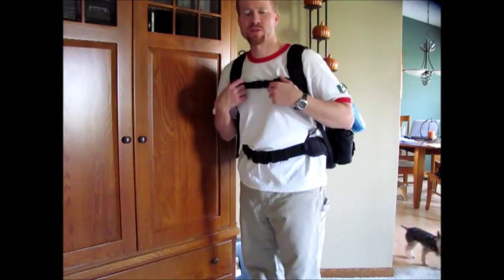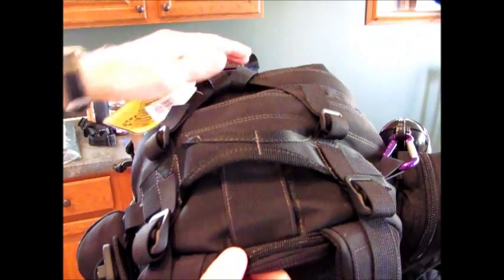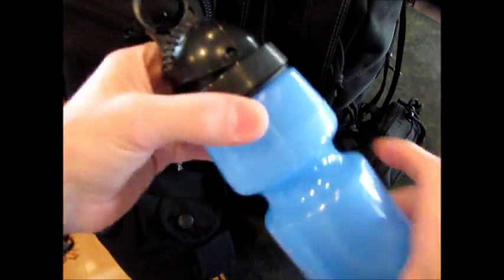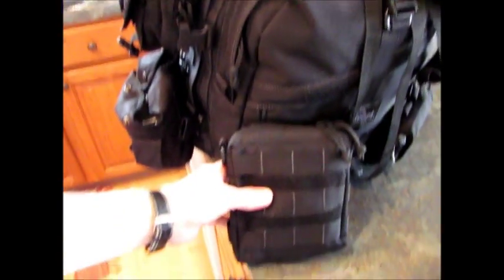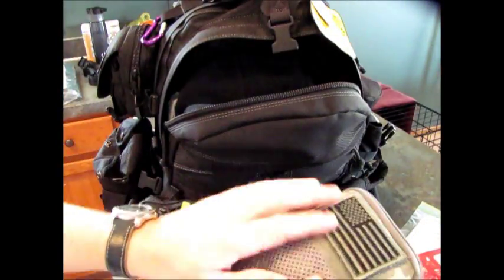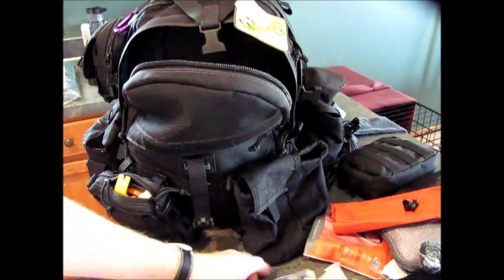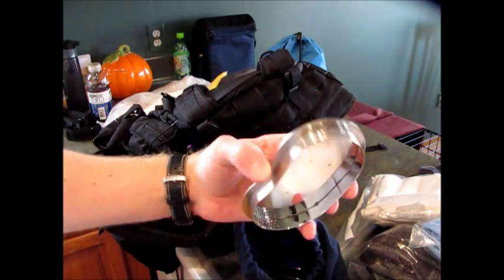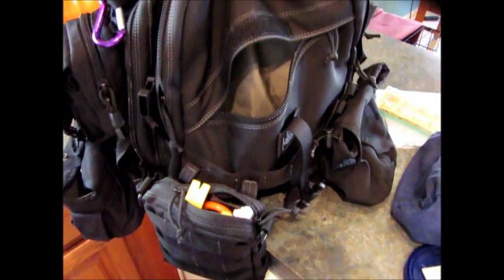Maxpedition Vulture II - 72 hr pack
I had this pack loaded up for a 72-hour pack / BOB / Go Bag or whatever you prefer to call it. It is solid, strong, and comfortable, and has about 30 lbs. of stuff in it (including the 2L of water).

I have since changed to a Kelty Pawnee 55 pack that is larger. I still need to make it trimmer and lighter, always a work in progress.

I have a tarp and blanket, but need to find a more compact fleece blanket for the pack. I also need to find a small sewing kit, fresnel lens, and fishing kit for it too. Suggestions are welcome.